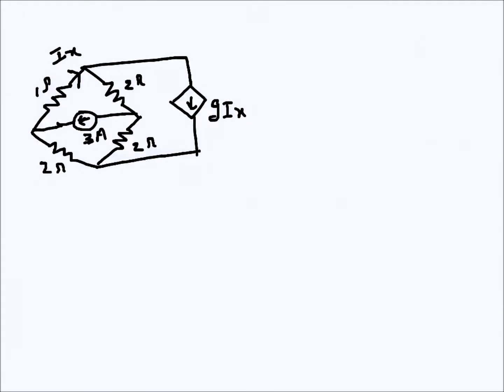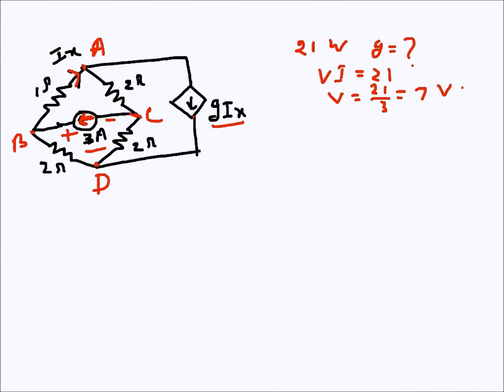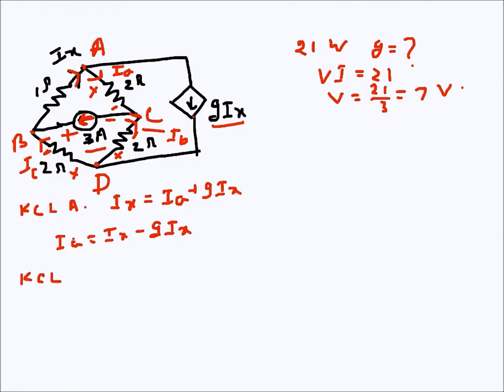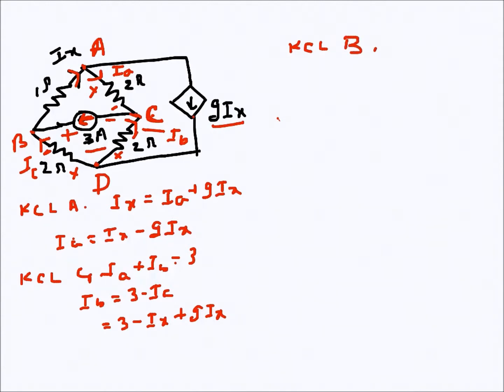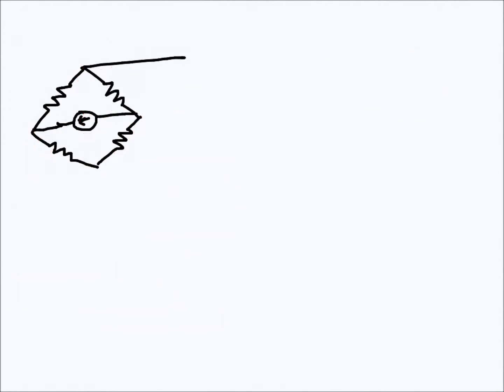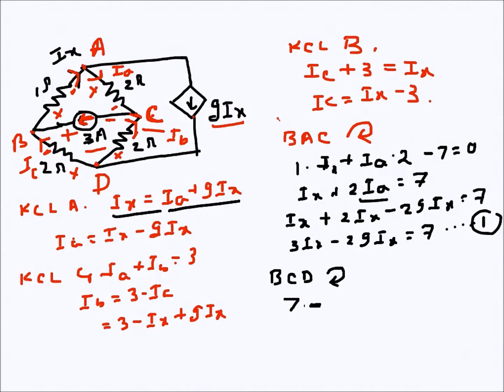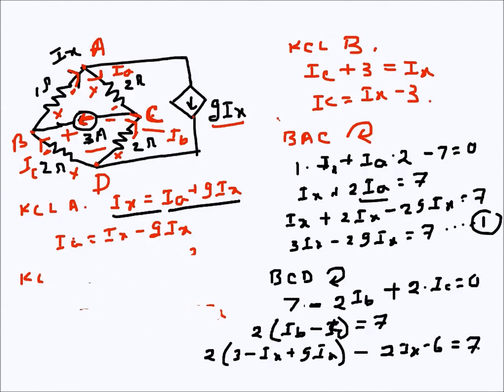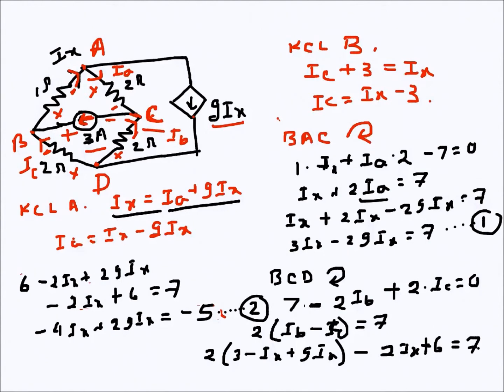Electrical Circuits: Circuit Analysis (Example 4)